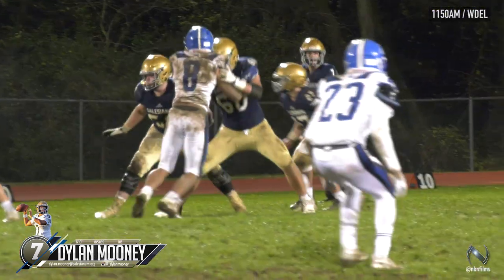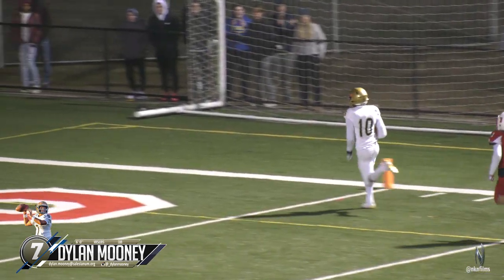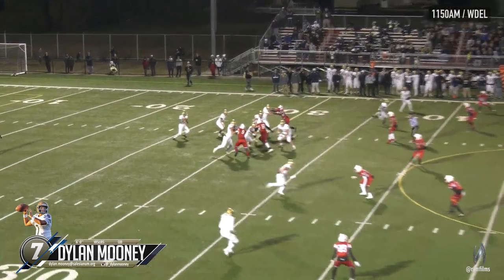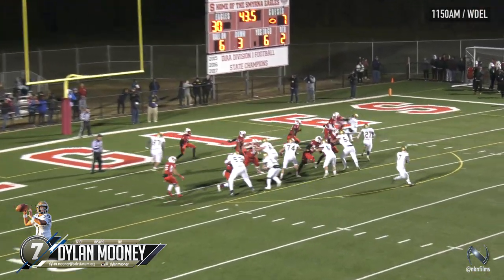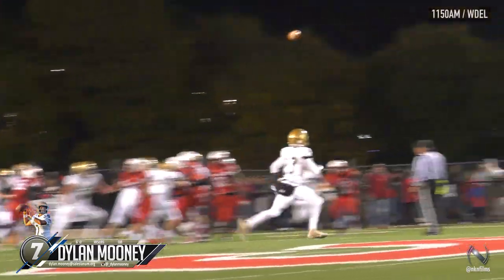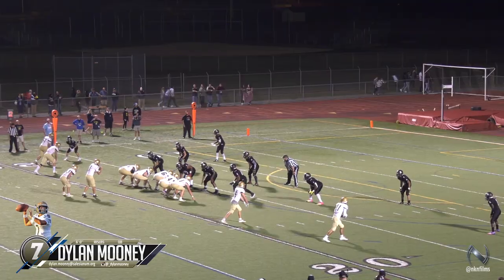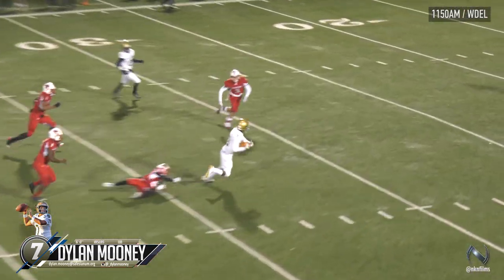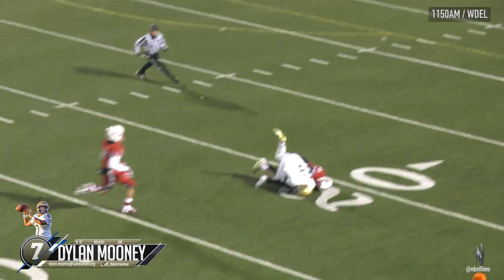Dylan Mooney, 2021 - 2019 Highlights, Salesianum School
Class of 2021. Salesianum School - Wilmington, DE